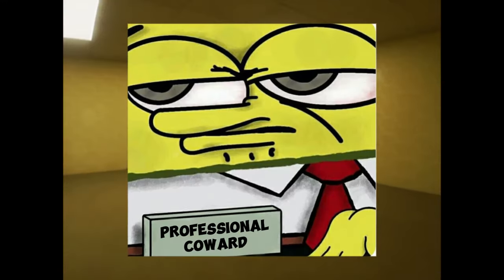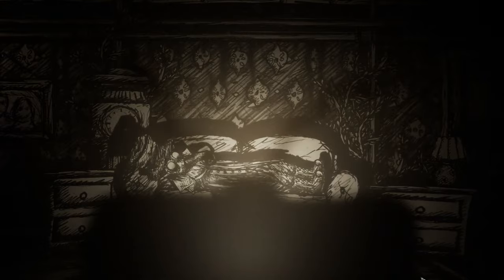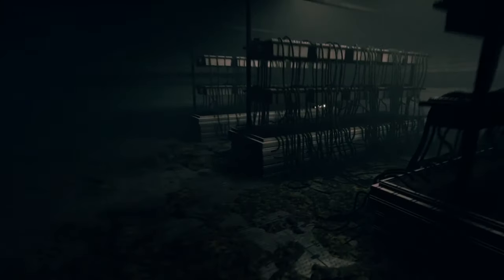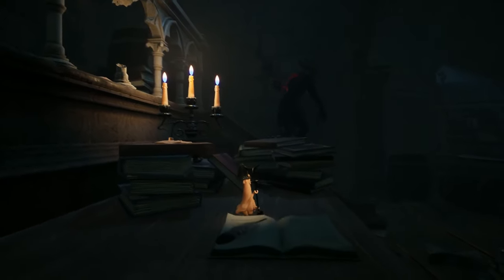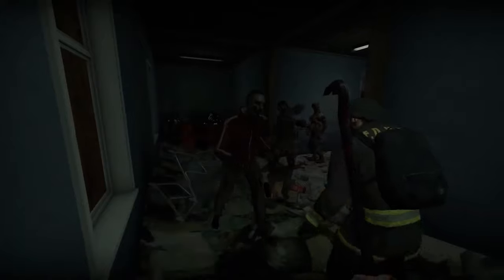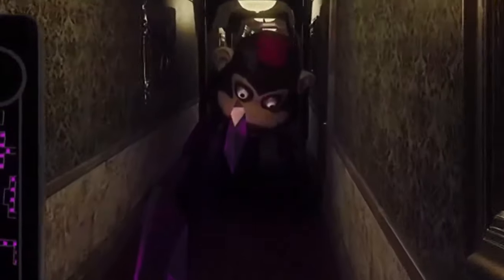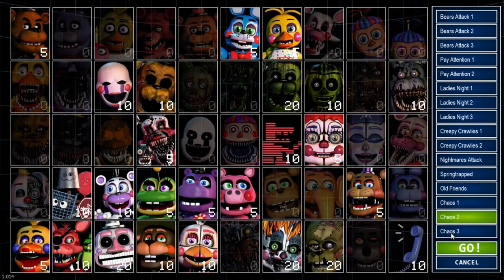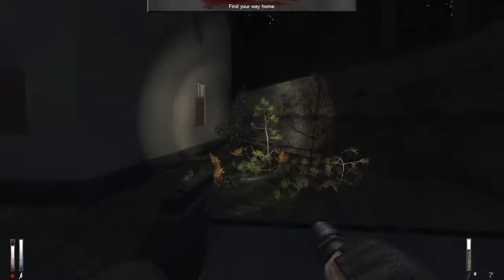Top 15 Free Horror Games of Steam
Check out the exclusive news source from XGamer.gg with 240 FPS

If you're seeking the finest free PC horror games to play in 2023, then look no further. Not only will we feature these extraordinary games, but we'll also deliver comprehensive reviews and valuable insights into what sets them apart. Our goal is to steer you toward the ultimate free games on Steam, ensuring you never overlook the thrill and delight they bring.

Whether you're a casual gamer or a dedicated enthusiast, this video is a must-see. Discover 15 amazing free horror Steam games that you've never played before! Expand your gaming horizons, embark on new adventures, and create lasting memories. These 15 free Steam horror games are not just free, they're super scary in the best way. So, let's jump in and check out these amazing games that you can enjoy for free!

Join our active community of gamers as we explore the best games, share tips and trick mis, and connect with fellow gamers.

Thanks for tuning in, and let the gaming journey begin!

0:00 Intro
0:14 The Complex Found Footage
0:32 My Friend is a Raven
0:52 XGAMER.GG
2:05 The Walking Fish 2: Final Frontier
2:24 Poppy Playtime
2:48 The Suits Have Gone Mad
3:14 Flicker Of Hope
3:41 Minds Eyes
4:03 Spooky's Jump Scare Mansion
4:22 No More Room in Hell
4:48 September 1999
5:16 Dark Deception
5:38 We Went Back
6:03 Transmissions: Element 120
6:29 Ultimate Custom Night
6:56 SCP: Secret Laboratory
7:27 Cry Of Fear
7:46 Outro